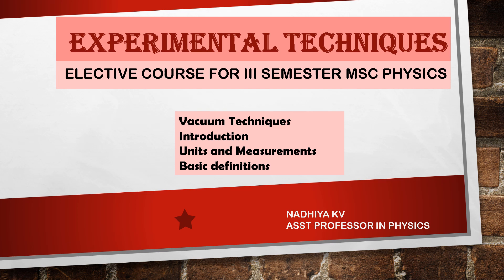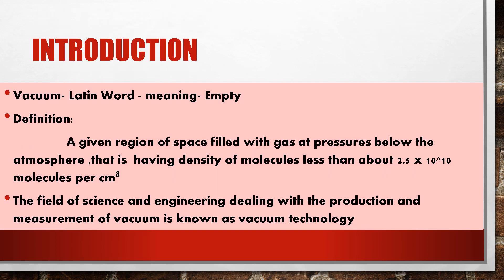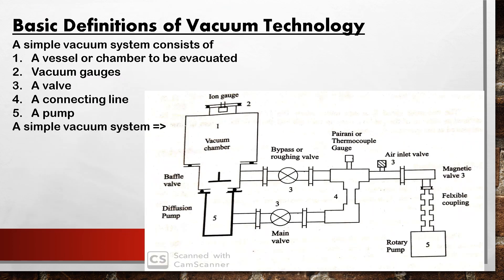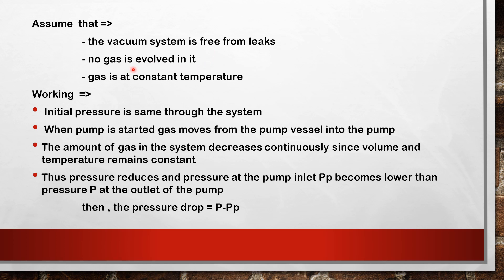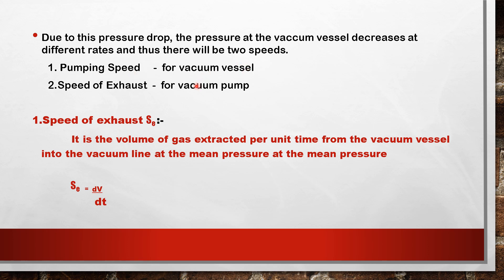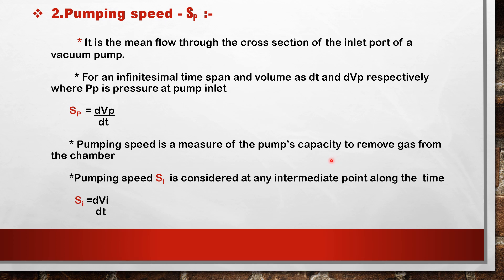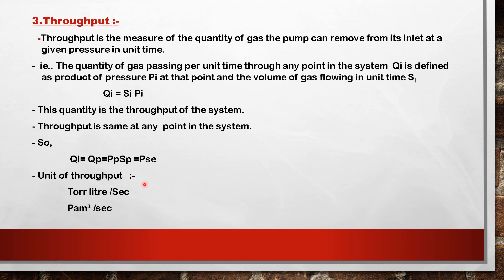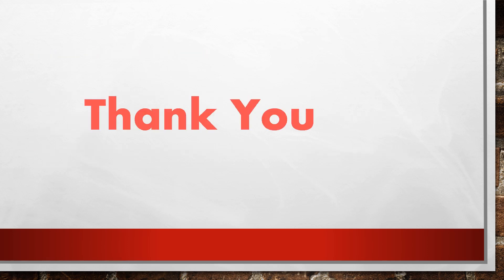Vacuum techniques introduction#units#basic definitions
Experimental techniques
University of Calicut syllabus
3rd Sem Msc Physics
Elective Course